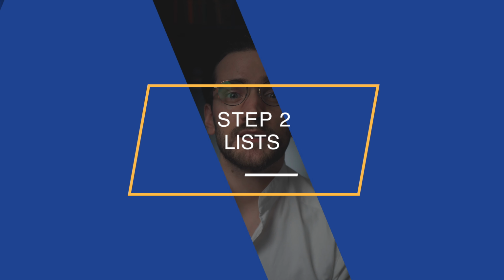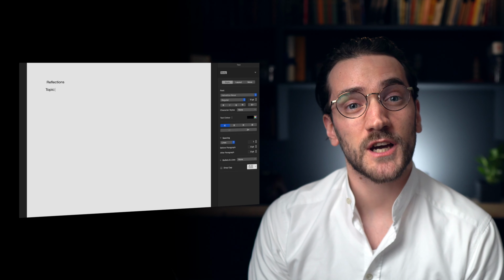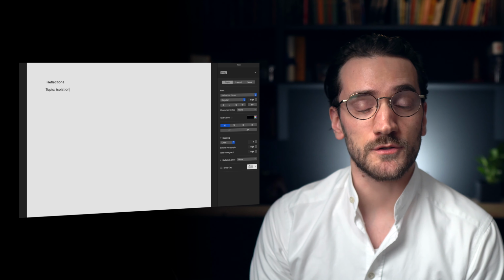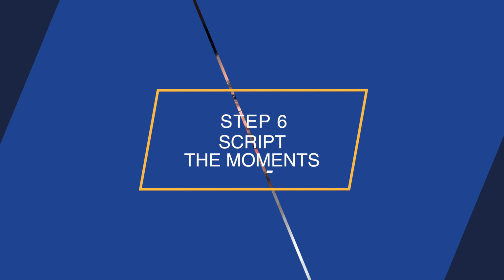STEAL My 12-Step Process For Writing Original Magic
In this video, I talk about a method I use to write Magic, it quickly gets my creative flow going and eliminates writers' block.

00:00 Intro
00:22 Blank page
00:29 Lists
00:58 Care
01:05 Interests
01:16 Relevant
01:26 Link to creativity video
01:32 Research
02:06 The Magic
02:22 Necessary moments
02:58 Script the moments
03:21 Building the script
03:59 Performance test
04:21Collaboration
04:41 Refine
05:01 Return to step 1
05:28 CTA
05:35 *The performance*
08:05 Outro

ONLINE CLASSES:
♠️ Get 30 days free access to my Basic Card Skills Class

WHO AM I:
I'm Matthew, a career Magician living in Cambridge, UK.  I love people & magic and enjoy attempting to understand both.

MY SET-UP:
🎥  Camera: Sony A6400 with Sigma 16mm Lens
📷 Camera cage: SMALLRIG A6400 Cage
🎙 Microphone: Blue Yeti + Rode Wireless Go with Rode Smartlav+
🔦 Lights: Neewer Dimmable Bi-color LED
🔭 Camera Tripod: K&F Concept 230cm/90"
🔌 Dummy Battery: Gonine AC-PW20 AC